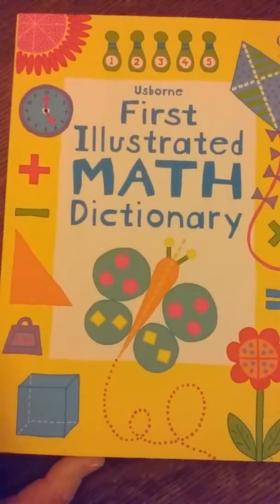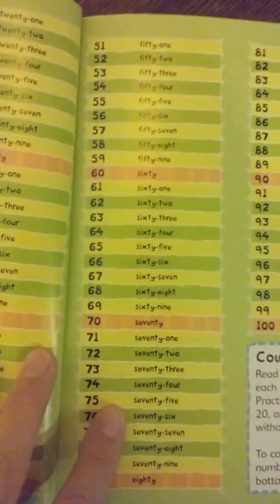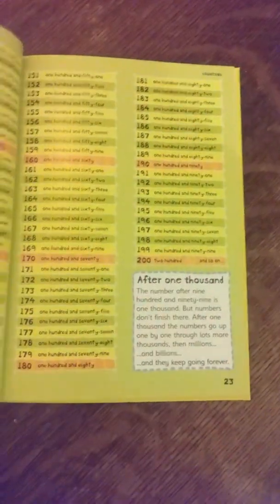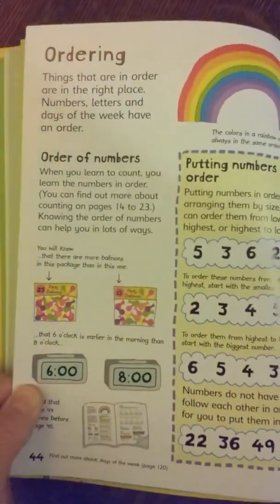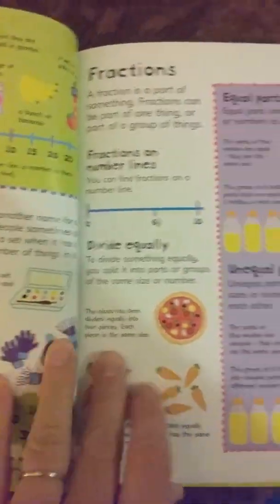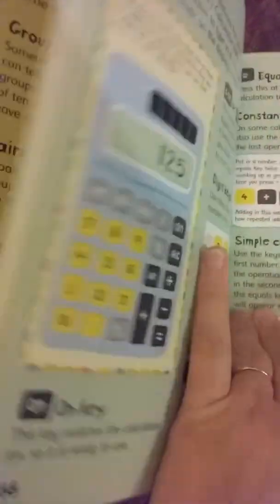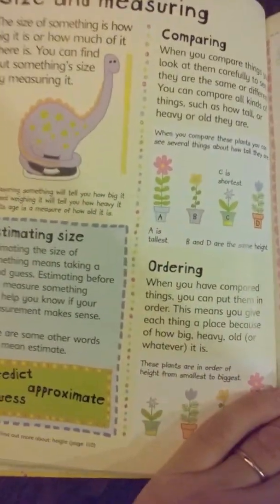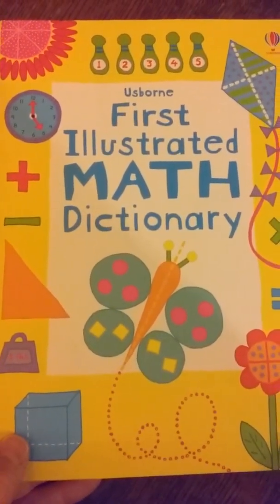Usborne First Illustrated Math Dictionary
Usborne's First Illustrated Math Dictionary.  This is a great book for visual learners!